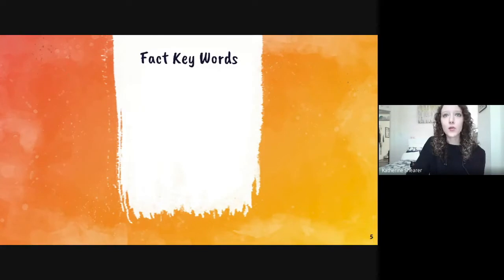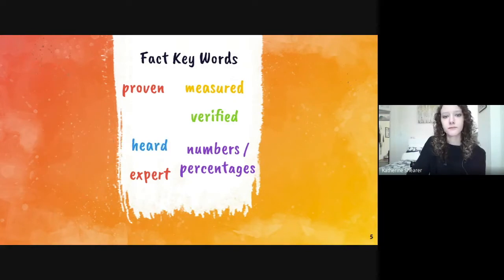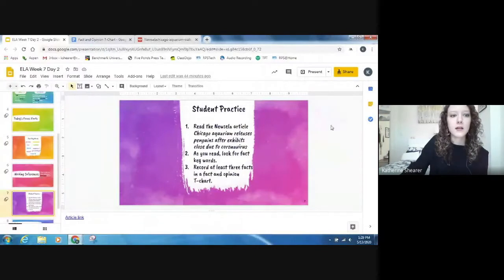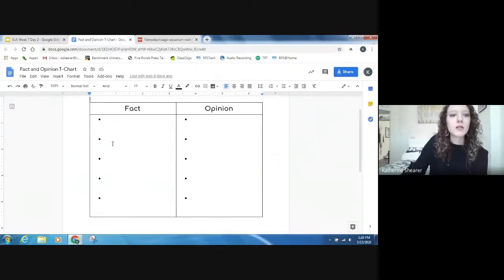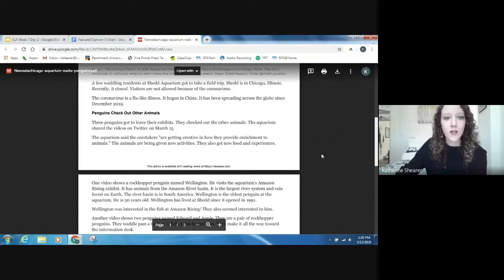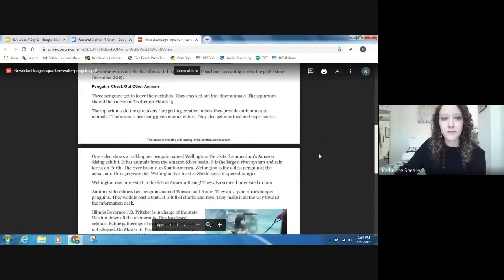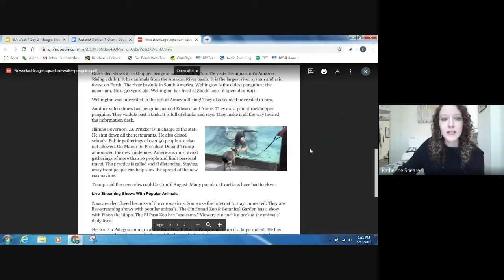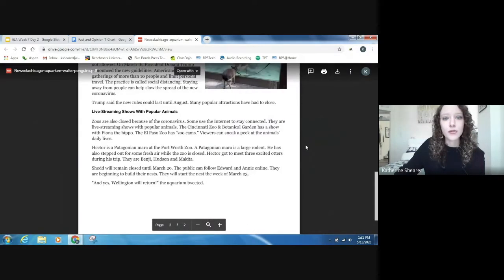RPS 4thELA ConcInfer FactOpin day2